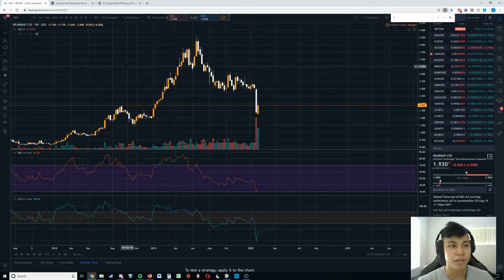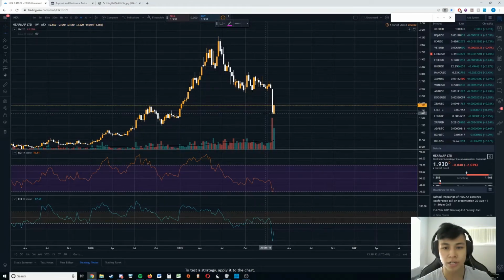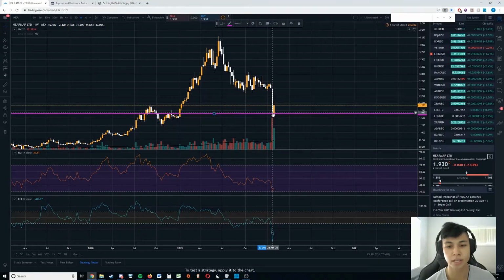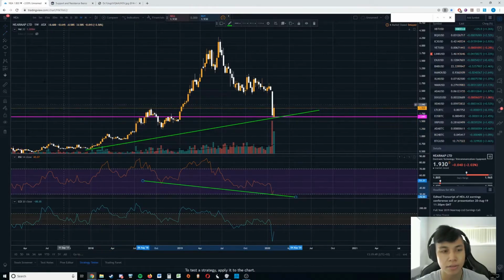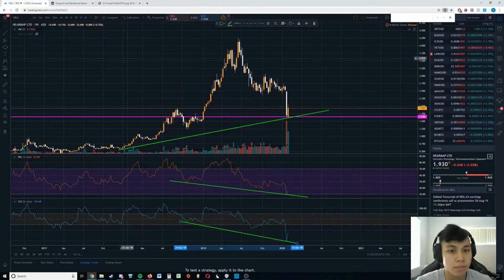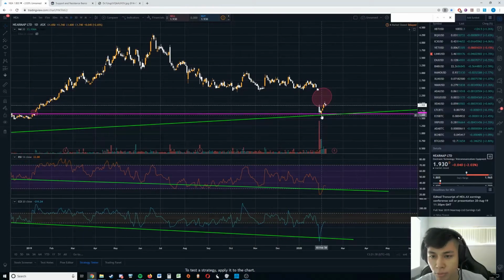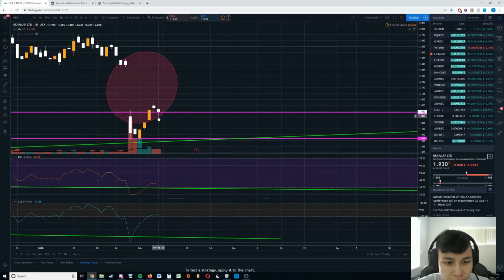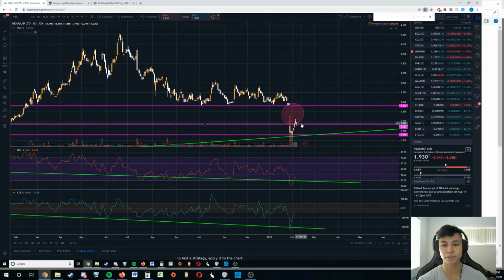NEARMAPS (ASX:NEA) Fundamental & Technical Analysis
Fundamental and Technical Analysis for 10th Feb 2020 on ASX Stock, Nearmaps.

ASX, NEAR MAPS, STOCKS